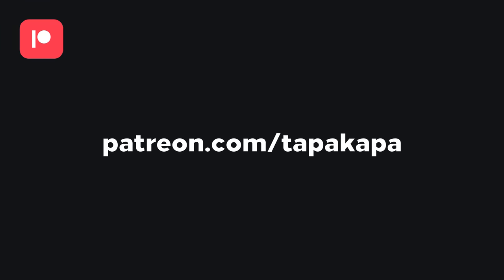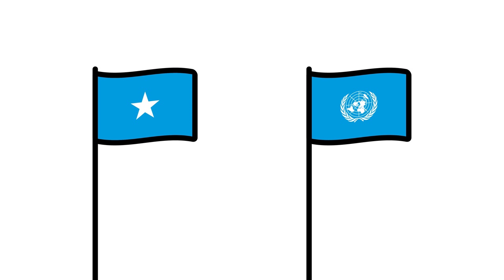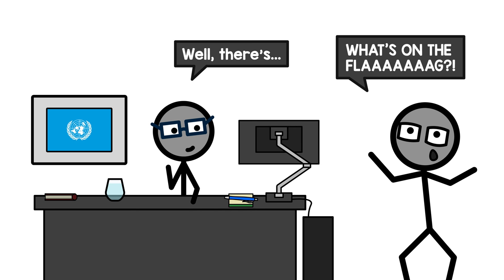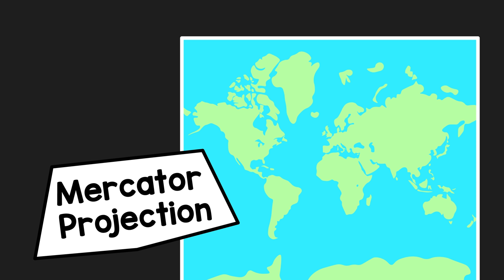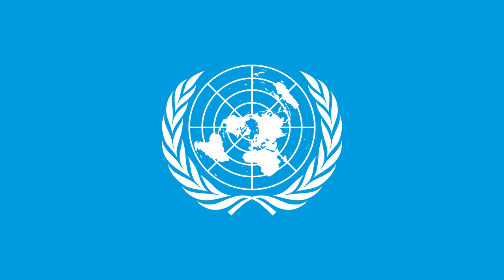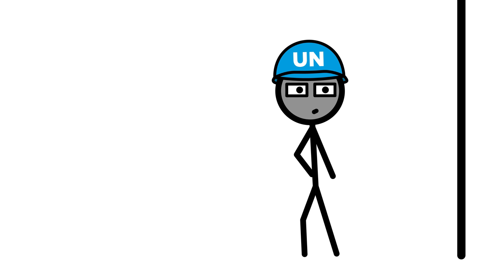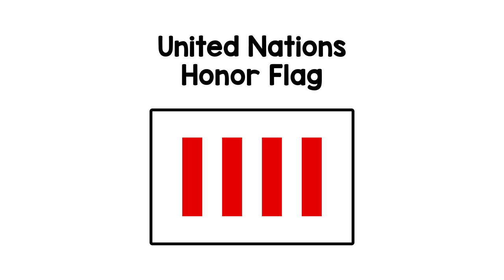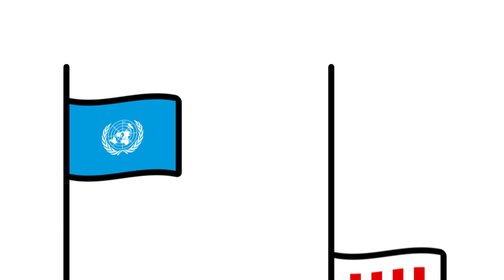Why the UN Flag is a Bit Bad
A look at the shortcomings and strengths of the United Nations Flag.

You can also contribute to the channel with a simple money transfer.
No sign-in, no recurring payments.

Sources and Further Reading:
Based on "Branding the United Nations" and "World Flag Encyclopedia"